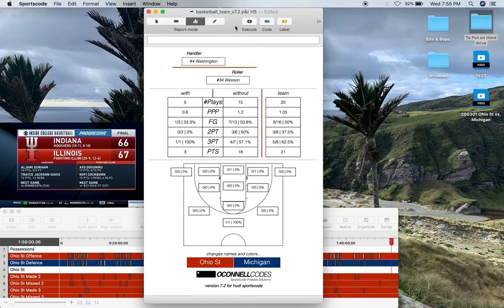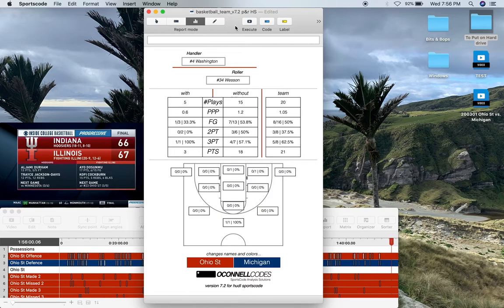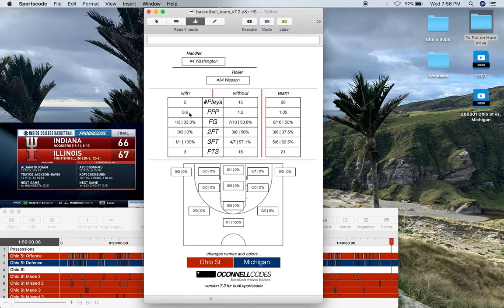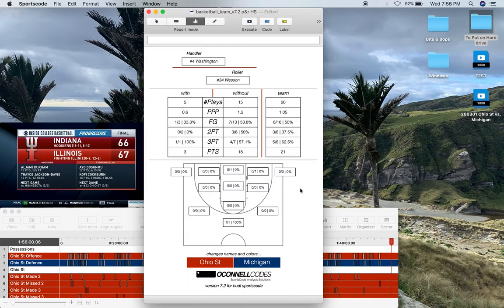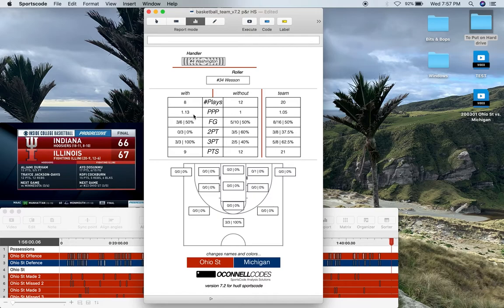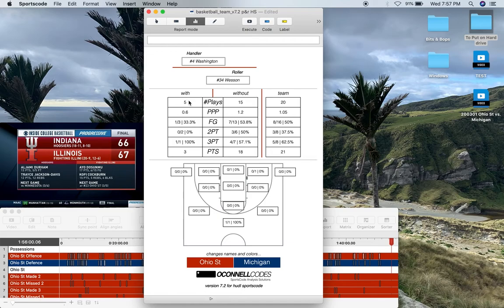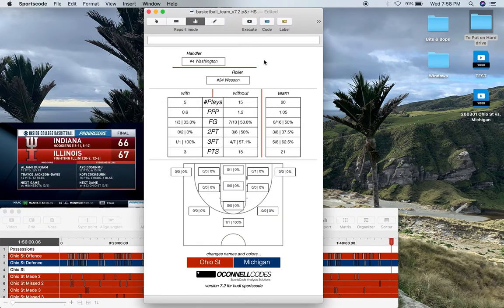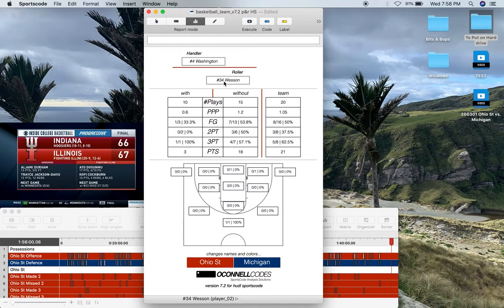Basketball Pick & Roll Analysis Window Overview | Hudl SportsCode